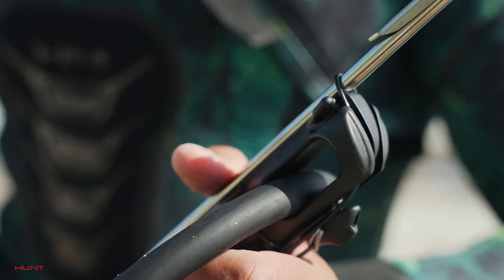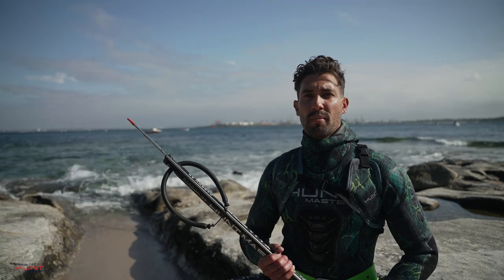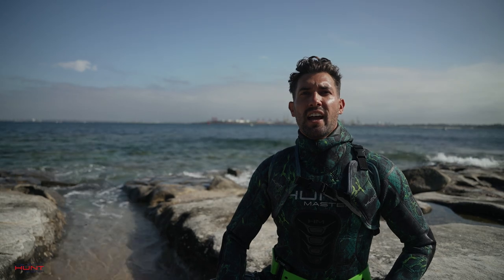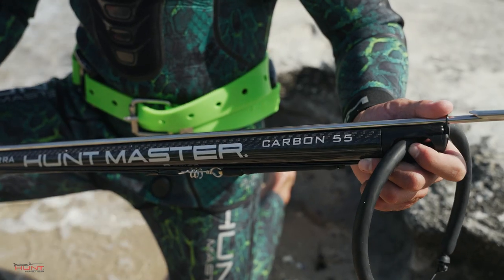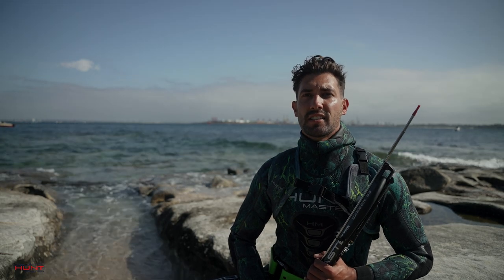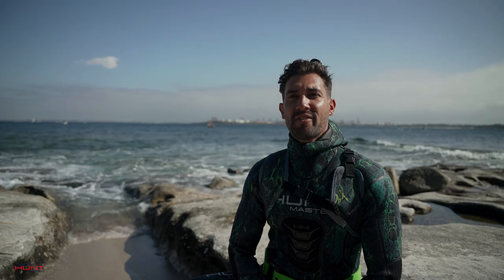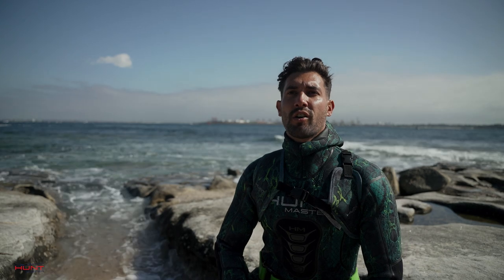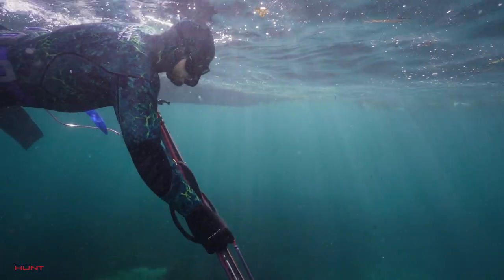What SPEARGUN is Right For You? | Open Head vs Invert & Barrel Length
There's an enormous amount of choice nowadays when choosing your first speargun, and each different style of speargun, barrel length, rubber choice, and shaft will drastically alter your experience in the water particularly when you're starting out. And if you're a beginner, you don't need the most expensive gear, and in many cases smaller simpler guns will be better to learn with.

The discussion is often around Open Head Spearguns vs Inverted Rollers and differences each speargun has. But there's a lot more than just this that you must consider. In this episode we're going to kit you out for your perfect speargun, particularly if you're just starting out.

Hope you enjoyed episode 7 of Master The Hunt, our new educational series that will teach you everything you need to know from How to Snorkel, Advanced Freediving and Breath-hold techniques, all the way up to Advanced Spearfishing Tactics and Sustainable and Ethical Fishing guides.

Good luck in the water, have fun and stay safe!

Given it's 2021 we have to do the following...

Remember to always dive with a buddy and fish sustainably and ethically!